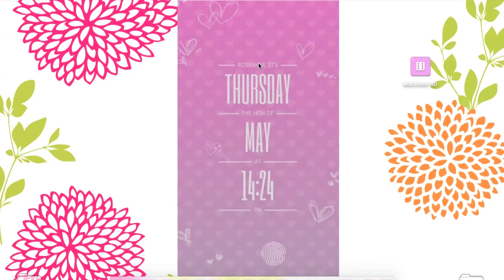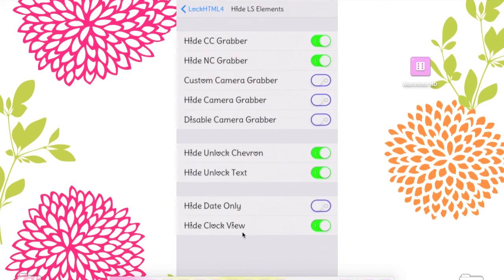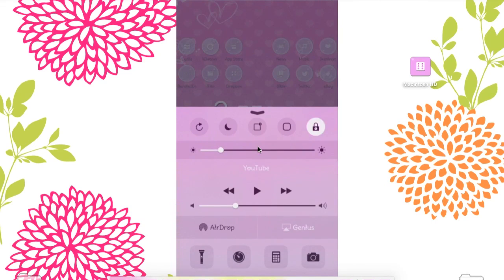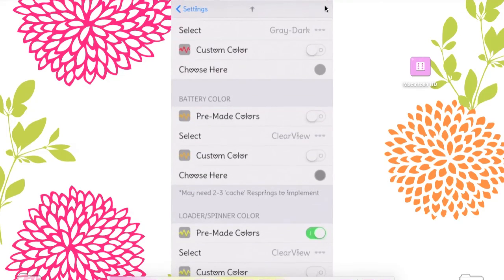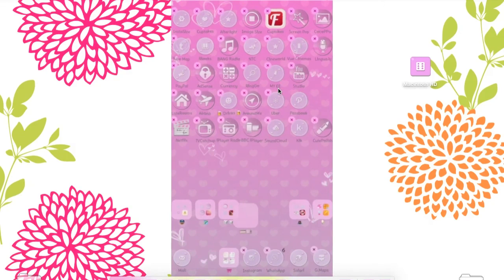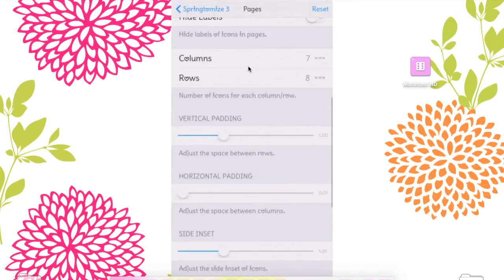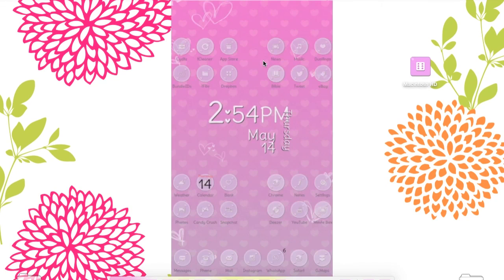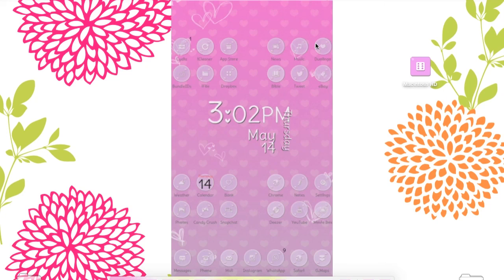Whats On My iPhone 6 Plus Jailbreak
Hi All

For those of you interesting in jailbreaking your phone, or interested in what tweaks I have. This is  a quick run through of what is on my iPhone Jailbreak edition.

Jailbreak_101

Device:
iPhone 6Plus - Silver - 64gb - ios 8.1.2

(Scroll to the bottom of the page to get the software downloads. I use TAIG not pang).